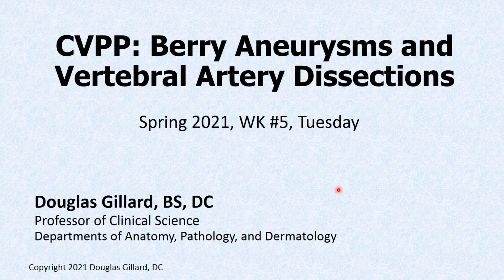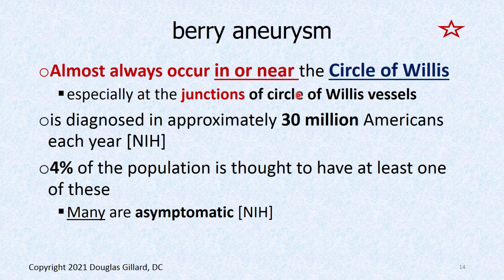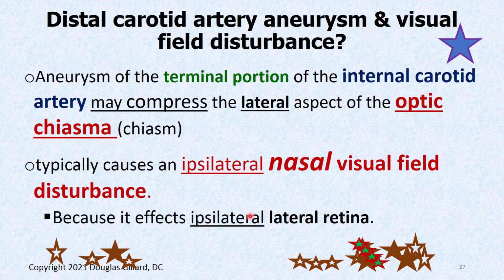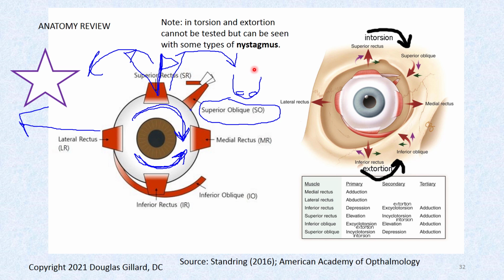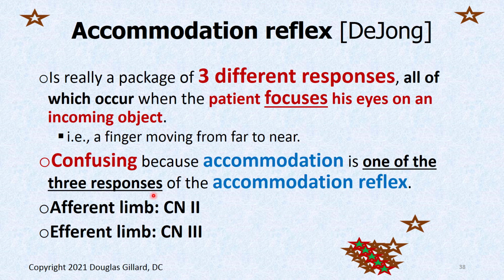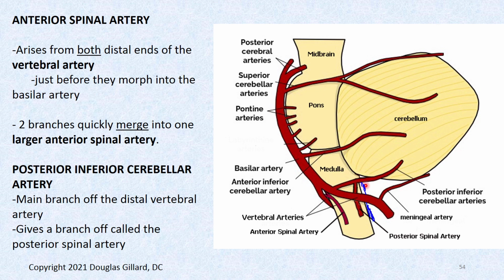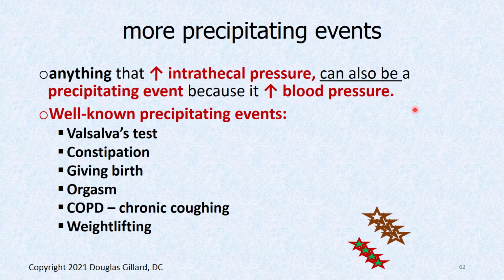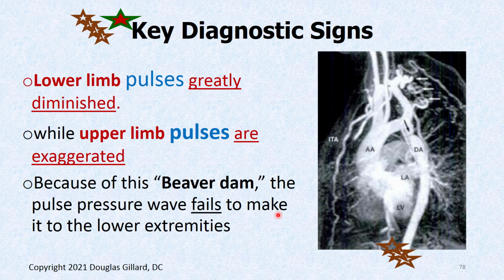Berry Aneurysm & Vertebral Artery Dissection:We will also review the anatomy of the Circle of Willis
In this advance lecture, we will talk about berry aneurysms, as well as review the anatomy of the Circle of Willis.  We will look at the possible sequelae of berry aneurysms: visual disturbances and disturbance of eye movement and Iris responses. We will also review the direct and indirect light reflexes, as well as the accommodation reflex. Will also get into vertebral artery dissections and the risk for occurrence following chiropractic manipulation and other "Precipitating events."